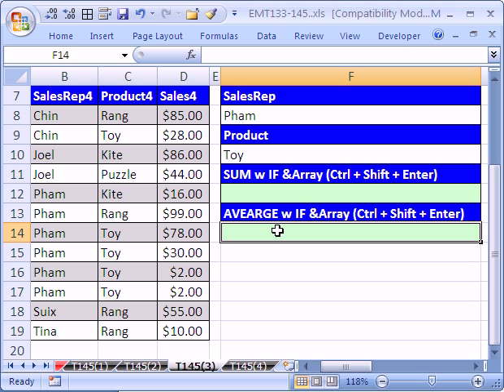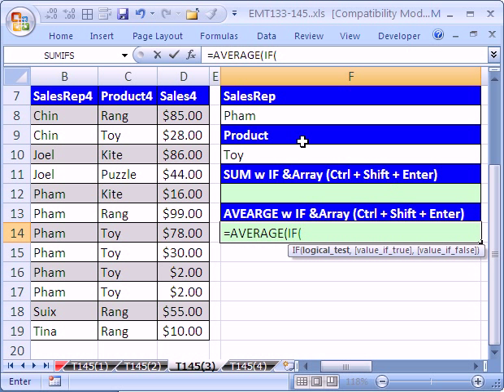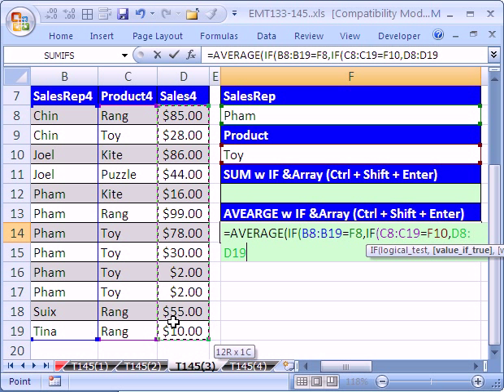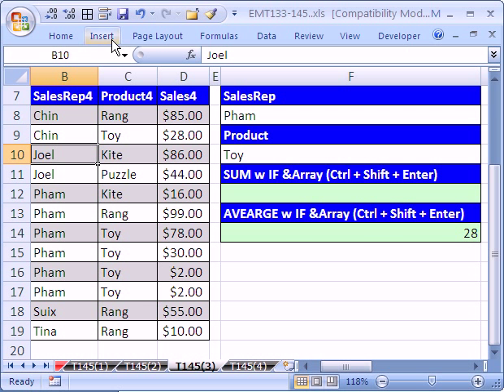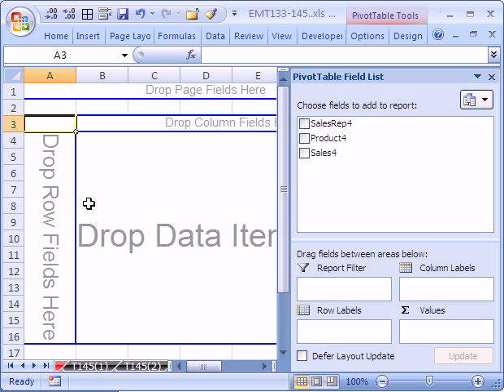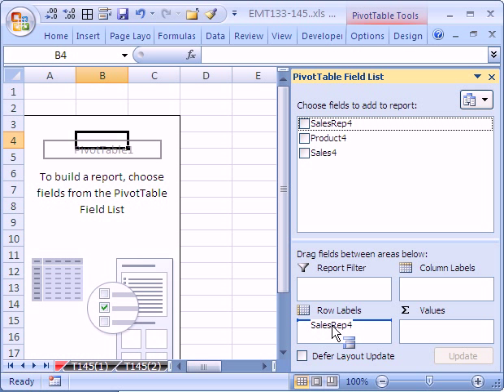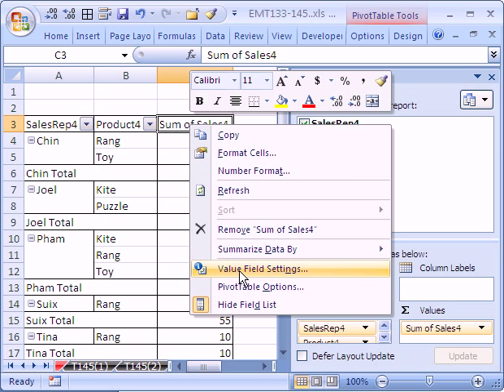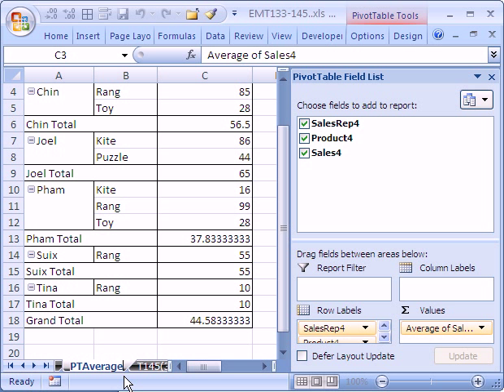Excel Magic Trick #145 p3 AVERAGE IF before 2007 Excel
AVERAGEIF or AVERAGE IF, for Excel 2003, 2002, 2000, 1998, 1997 see how to create a formula that will calculate the average when you have more than 1 criterion. See the AVERAGE and IF functions. AVERAGE for more than one criteria.
Excel Statistics
Average with more than one criterion criteria
Excel 2003 Excel 2002 Excel 2000 Excel 1998 Excel 1997

Pivot Table Average if.